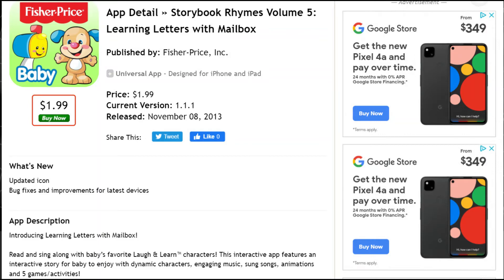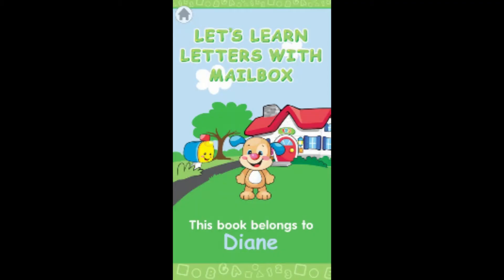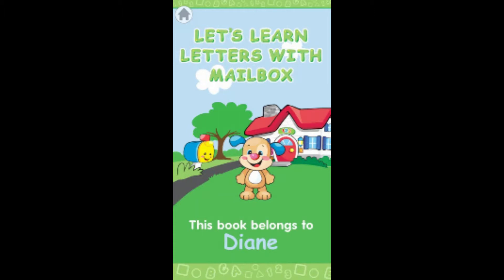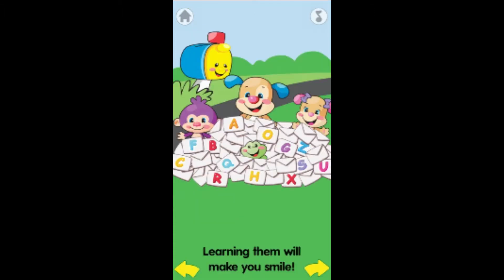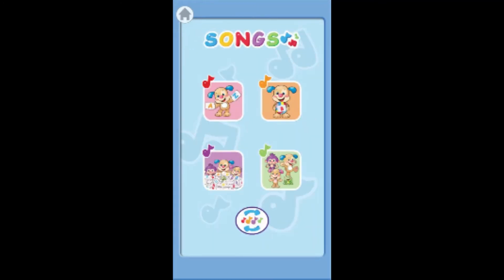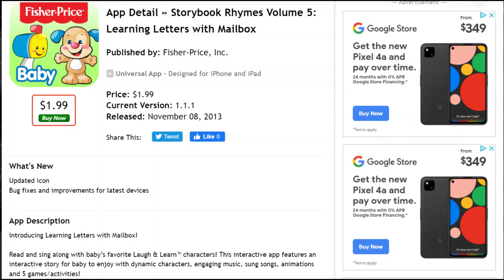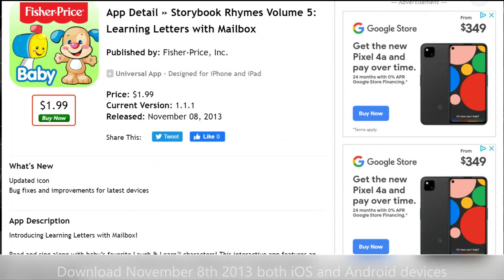Storybook Rhymes Volume 5 - App Trailer for Children